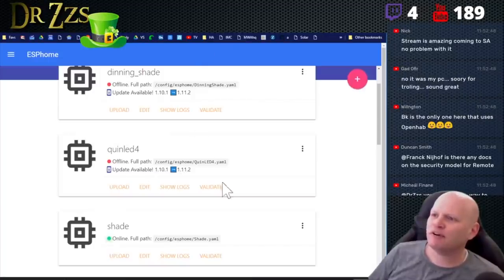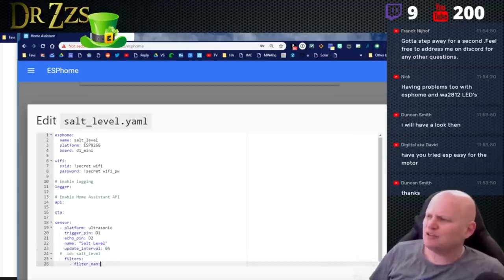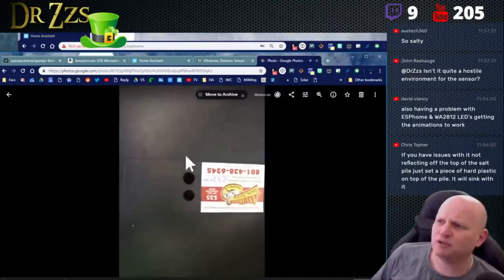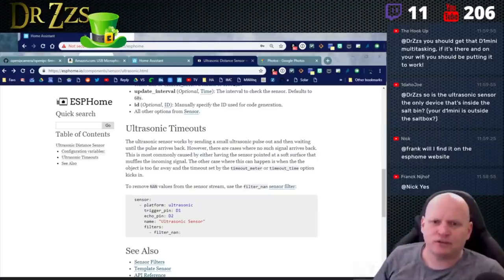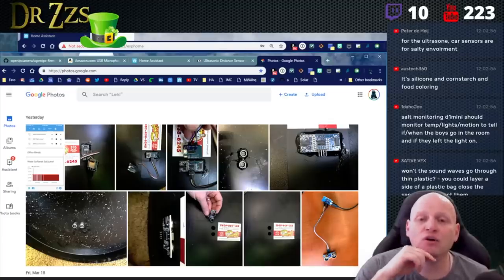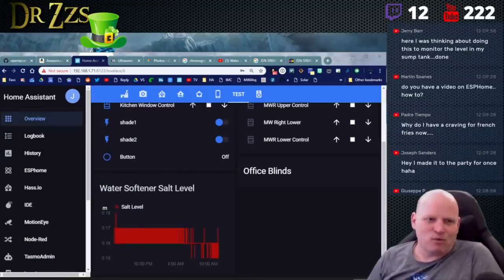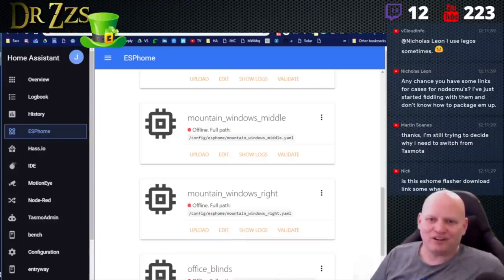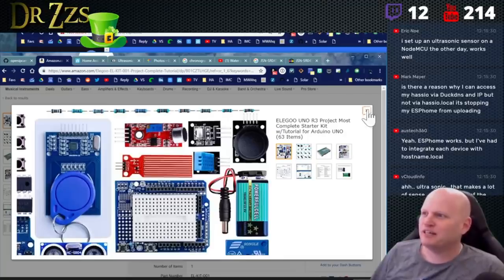Ultrasonic Sensor for Home Assistant w/ ESPhome + Elegoo Starter Kit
I wanted a way to get an alert when the salt in our water softener was getting low.  There are a lot of ways this might be done, but using and ultrasonic distance sensor was a simple and effective solution.  I use Home Assistant and ESPhome with a simple sensor from an Elegoo starter kit and a D1 mini.

Elegoo Kit
Ultrasonic Sensor - pack of 5 for $8!
D1mini - pack of 3